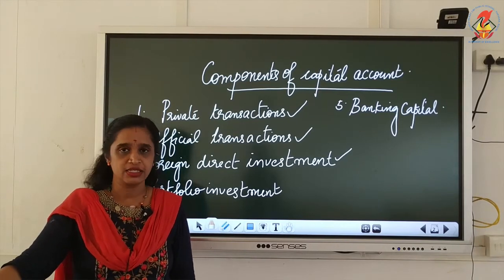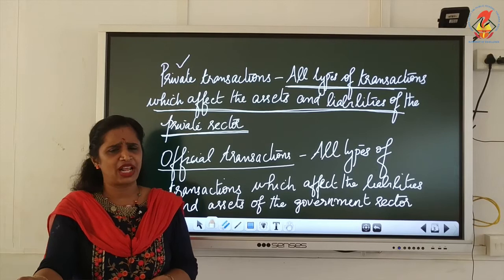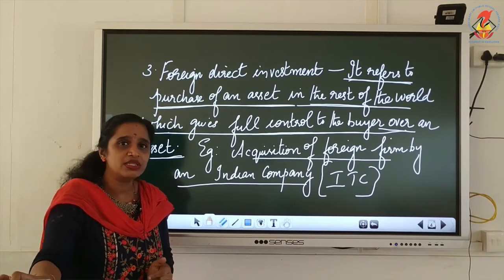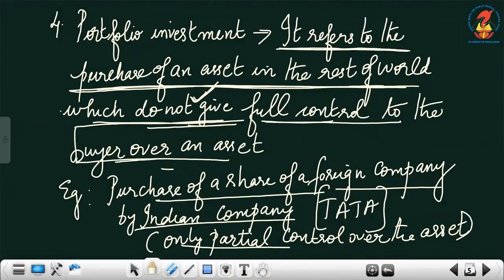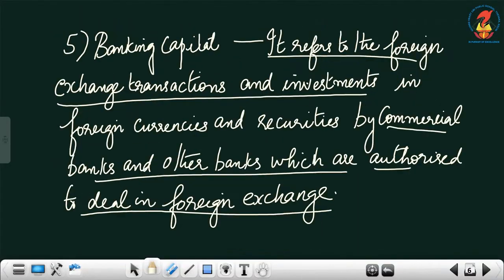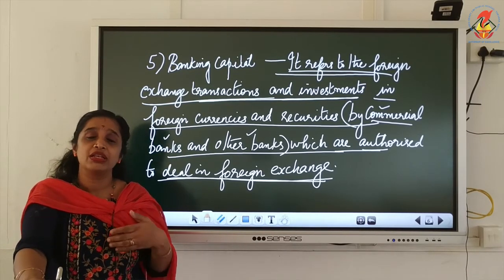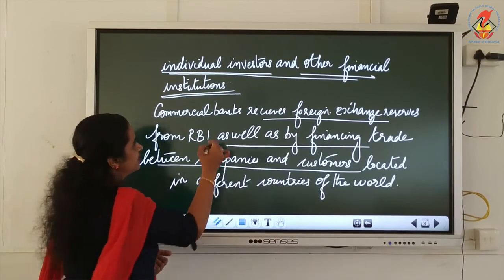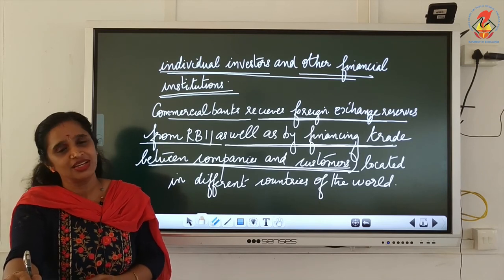Eco12 Part A Chapter 05 Balance of Payment and Foreign Exchange Video 06 Balance of Paymen